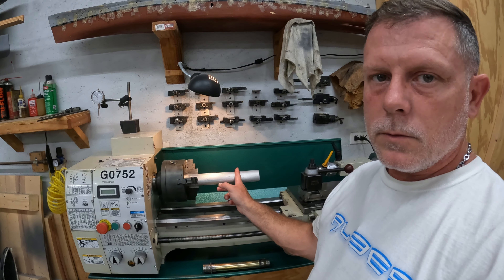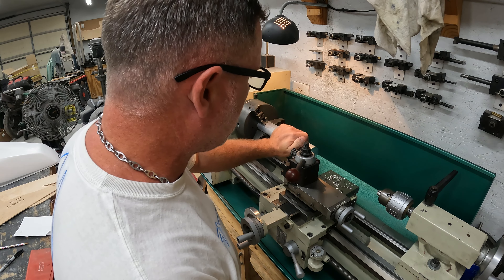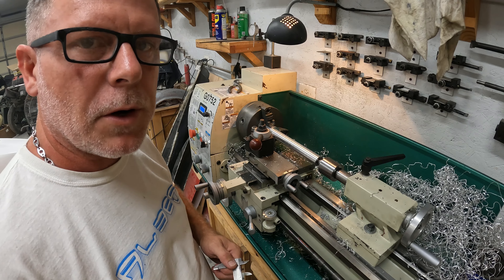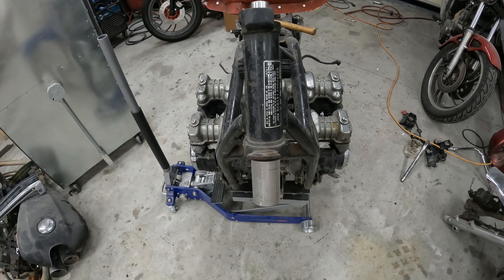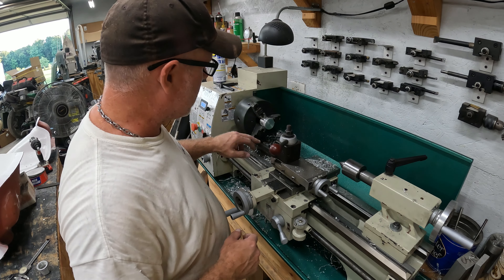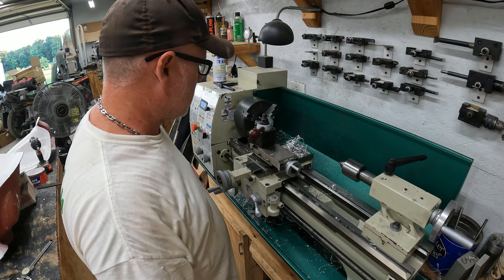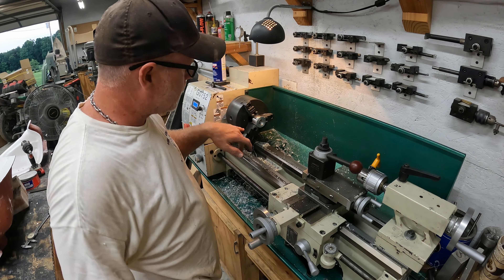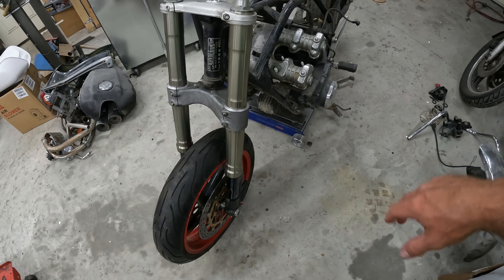Honda CB750 Racer Build EP2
Welcome to our 1982 Honda Night Hawk CB750SC Racer Build. Through this series of video's, we will be custom building everything in our shop. We custom fabricate nearly everything from welding, machine work, paint, and composites.

In this Video We cover machining a steering stem and nut to fit a Ducati 1098 triple clamp

We are a Hobbyist with a Hobbyist level website